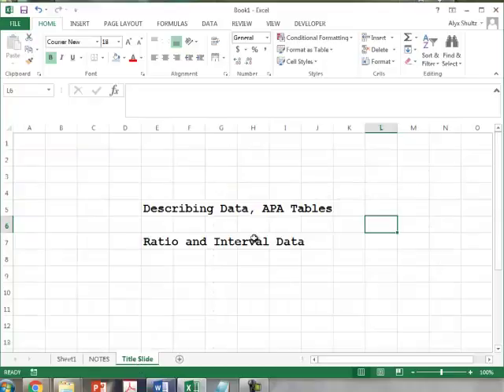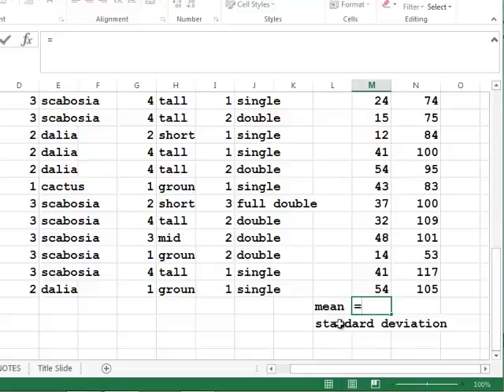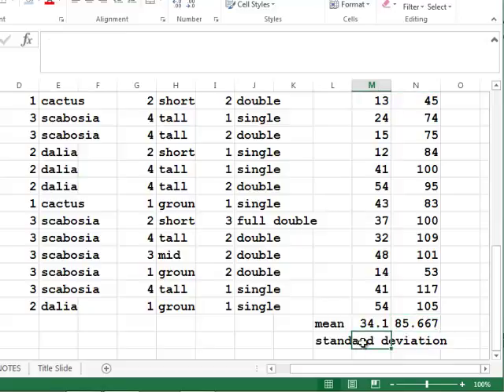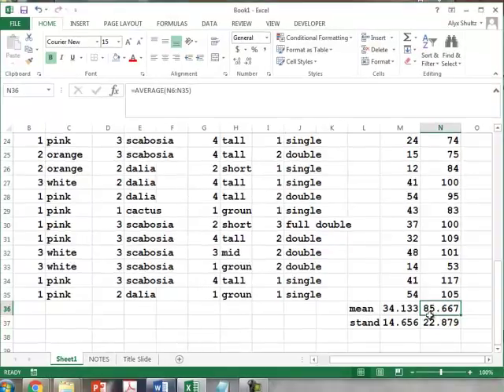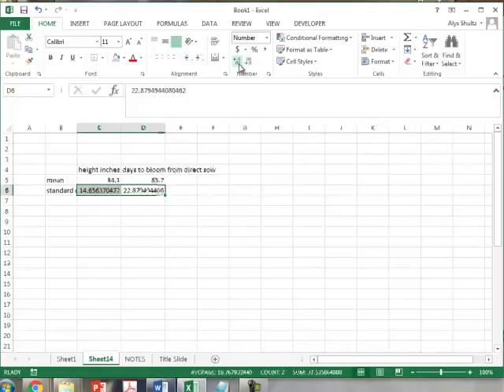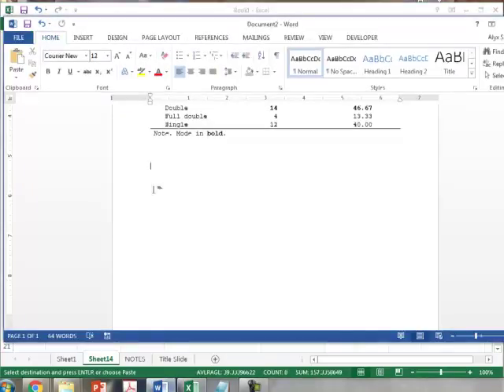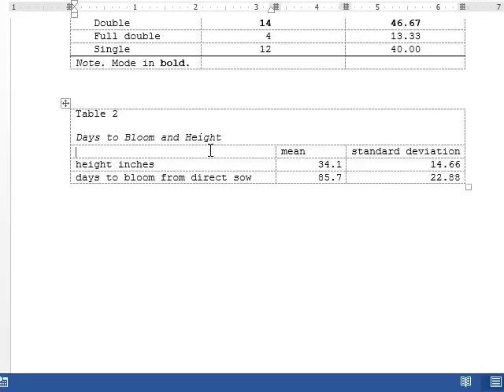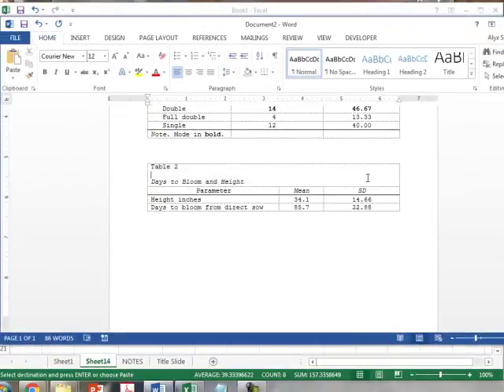Interval and Ratio Descriptives and APA Table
Running descriptives on interval and ratio level data.  WAY more fun than nominal data descriptives.  Ratio and interval data ROCKS.  Enjoy the video.  Let me know if you have questions.